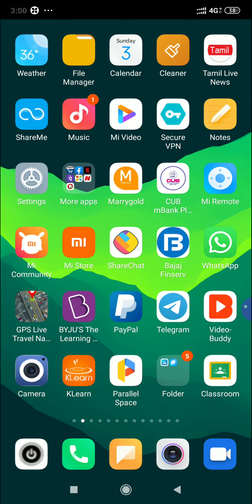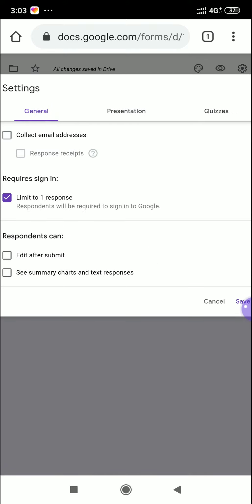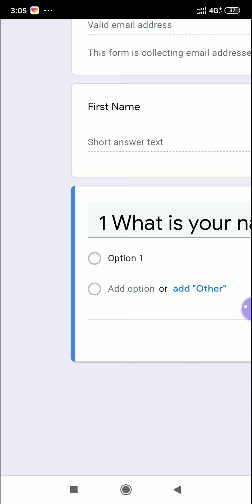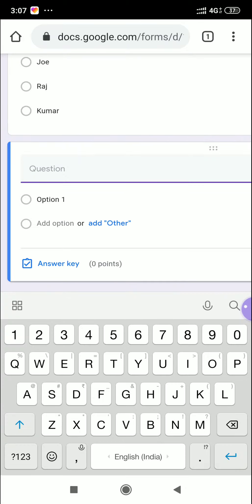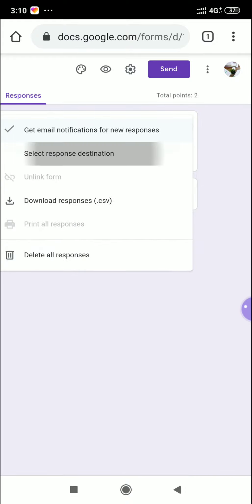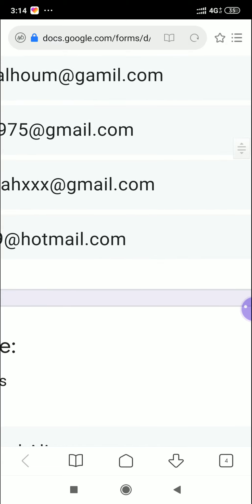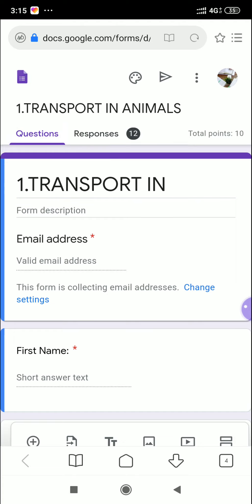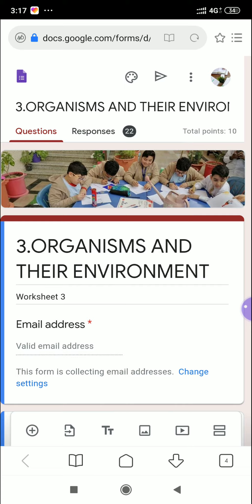Google form Upload online worksheets Make your online Teaching effective upload quizzes Easy online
K. Senthil Kumar
Gulf International School
Saudi Arabia.